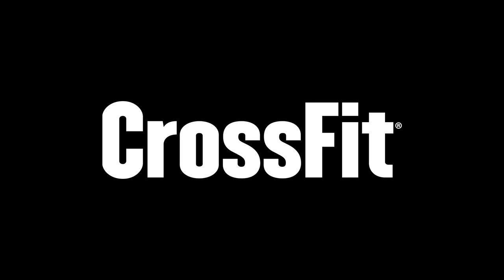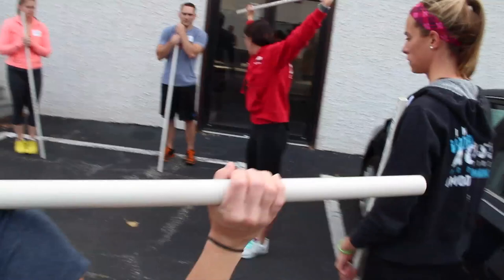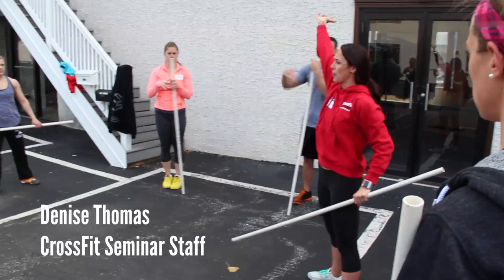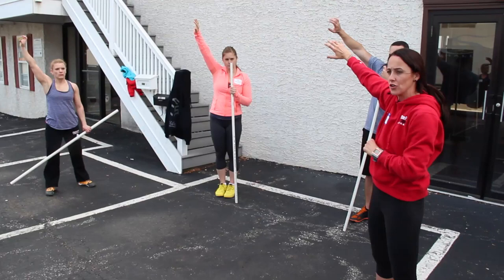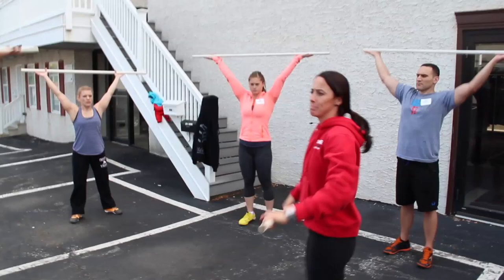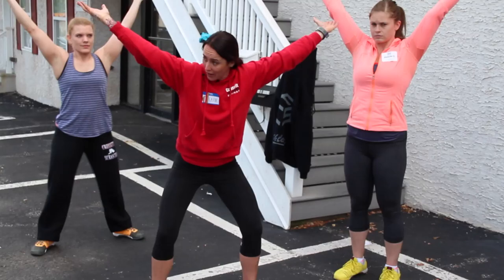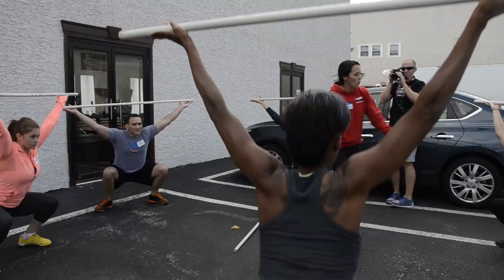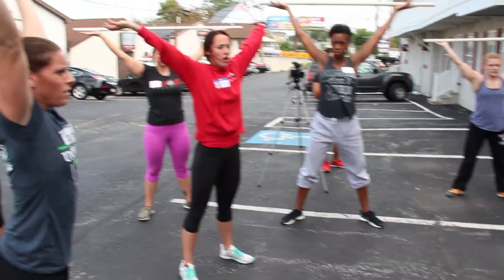Overhead Squat Position with Denise Thomas